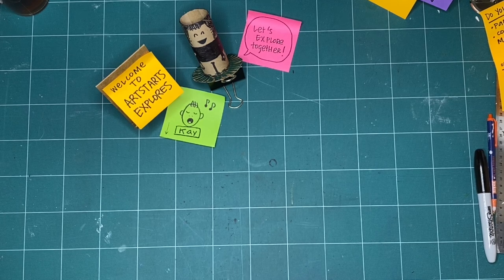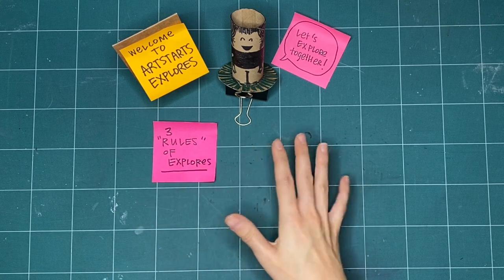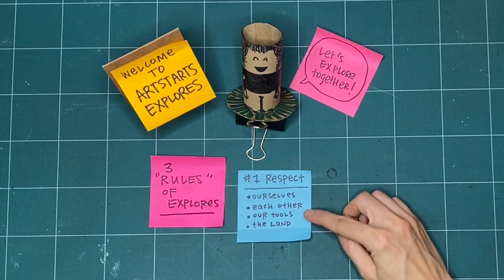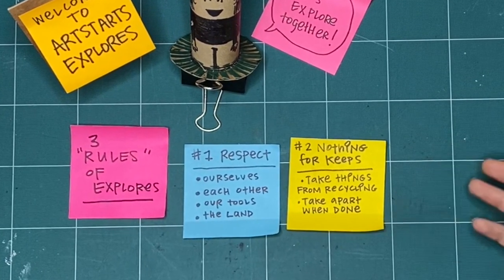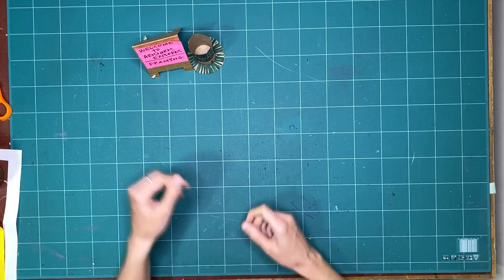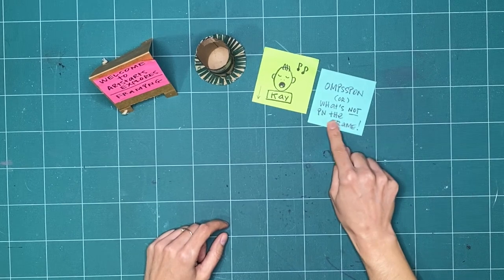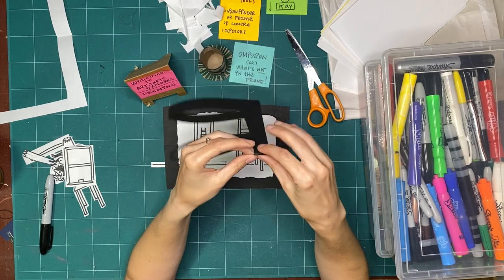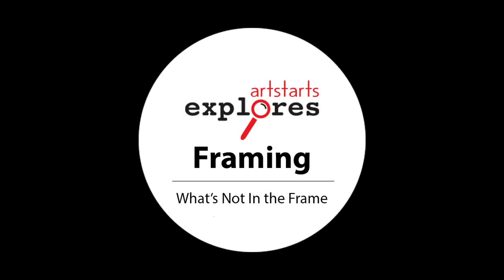FRAMING Workshop - Exploring What's NOT in Frame (S03 E19 WS02)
This ArtStarts Explores: FRAMING workshop is part 2 of 3 from June 2021.

There’s always something fun to do and make around a unique theme on Saturdays at 11am with ArtStarts in Schools!